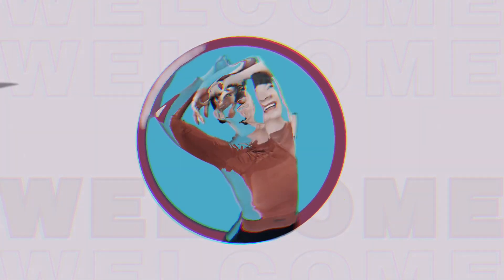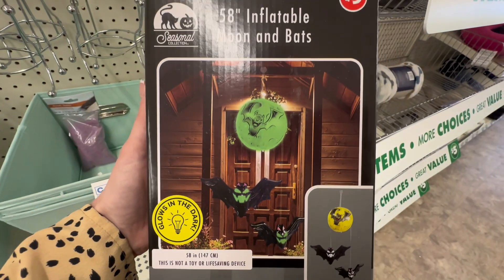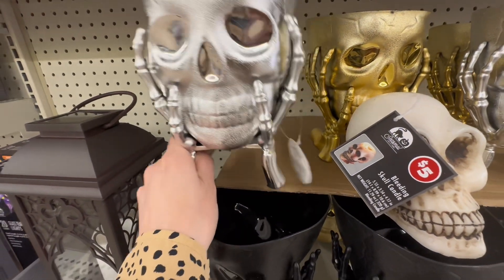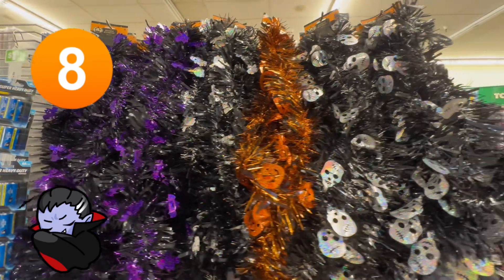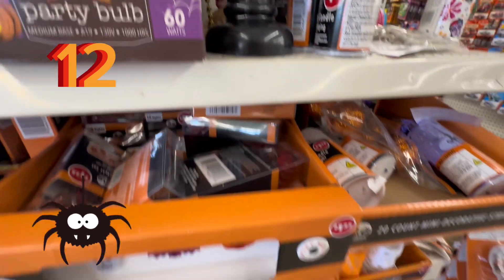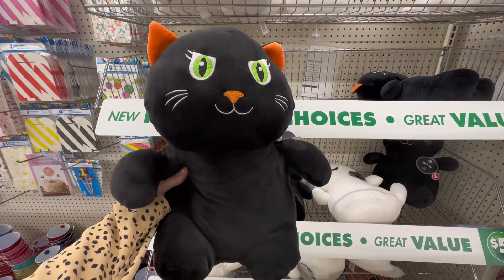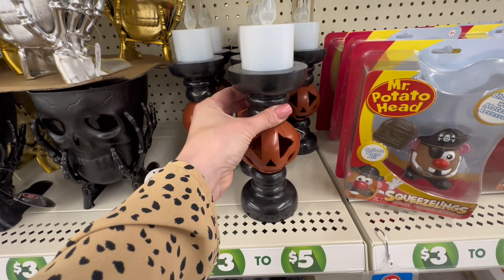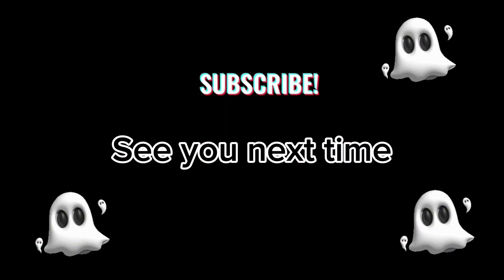DOLLAR TREE‼️ TOP 20 ✨MUST HAVES✨ HALLOWEEN 👻🎃🤩 HURRY‼️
Welcome back friends! You are going to want to take some notes and then run to your dollar tree to pick up these fabulous  Halloween items! They have bew items coming out every single day! Get excited because spooky season is almoat here 👻🍂

I’ll be going to a new dollar tree today to hunt for more deals! See you soon!

Follow me for fit content on Instagram @bodybyjenny1